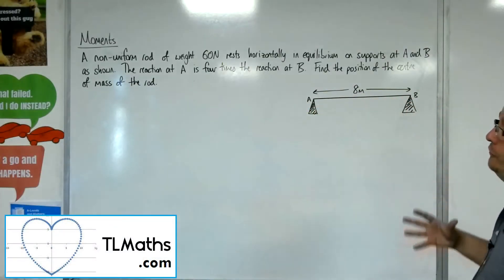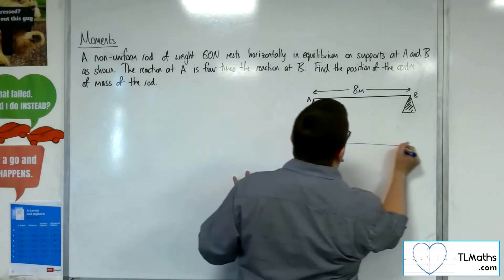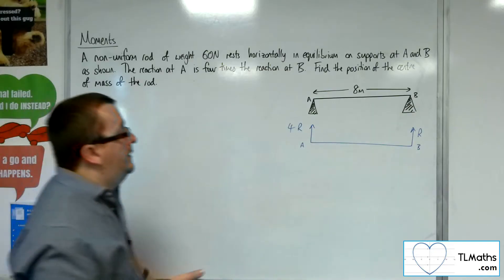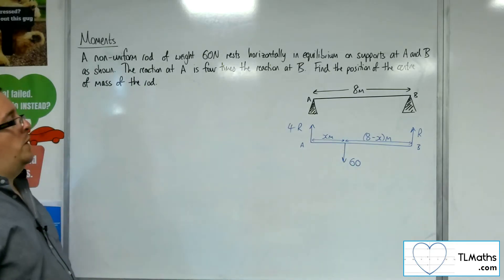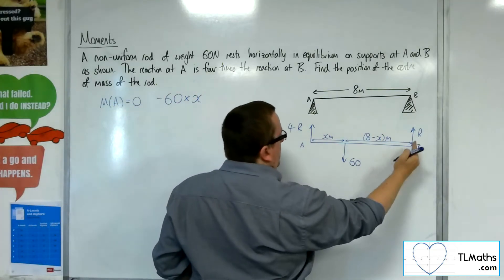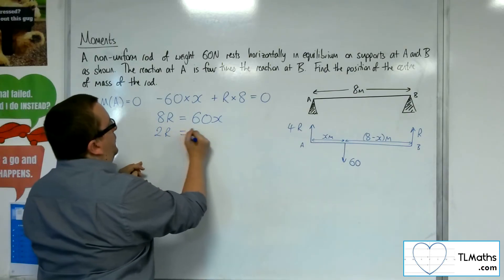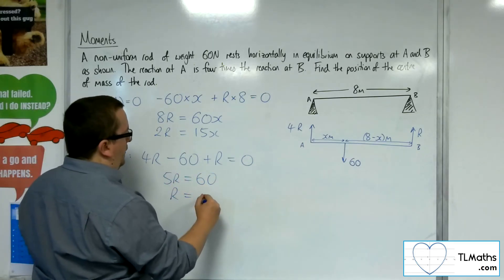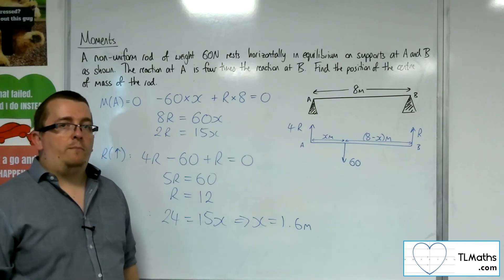A-Level Maths: S1-18 Equilibrium of a Rigid Body: Example 4